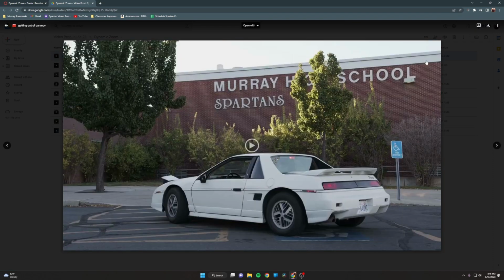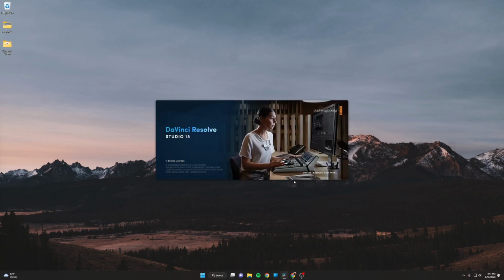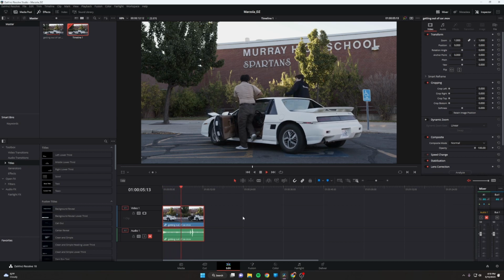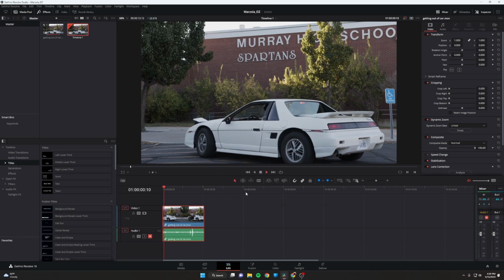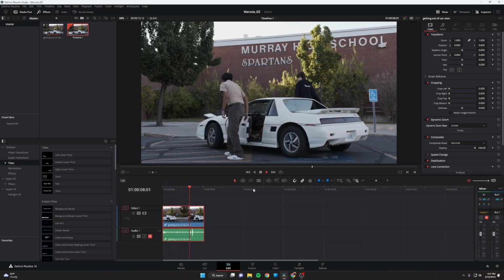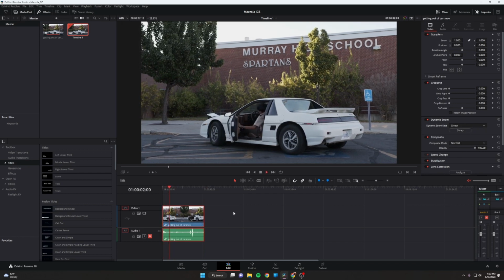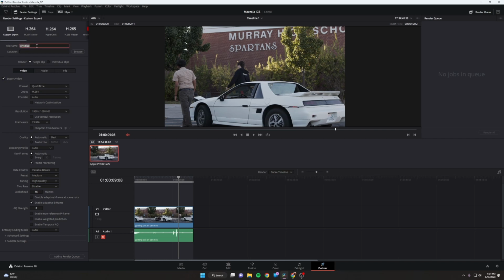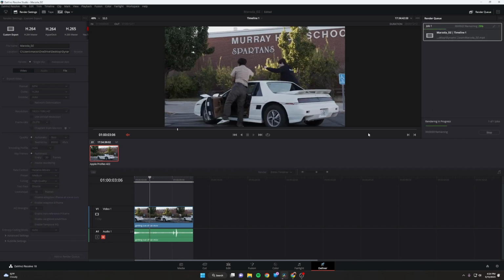Dynamic Zoom Tutorial - 35 Sub special